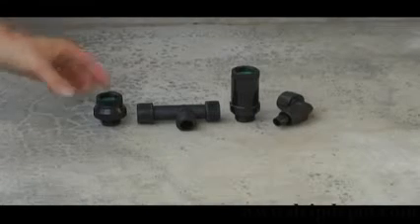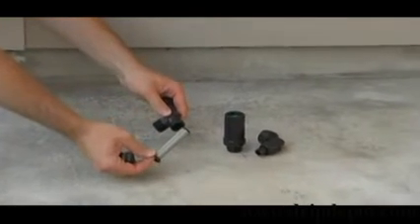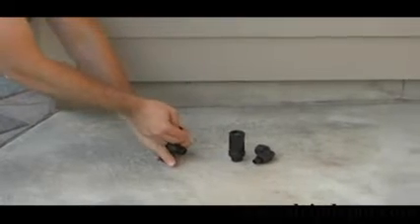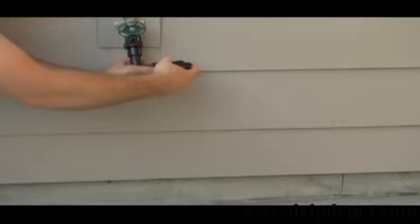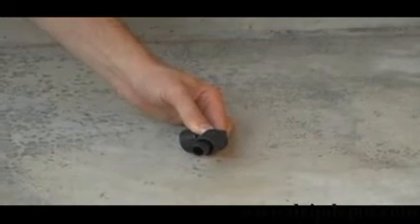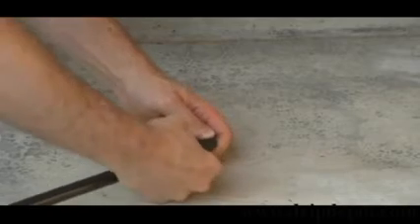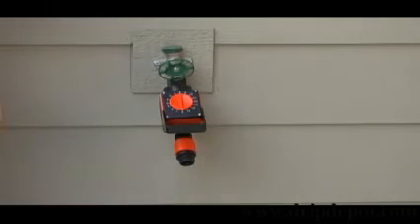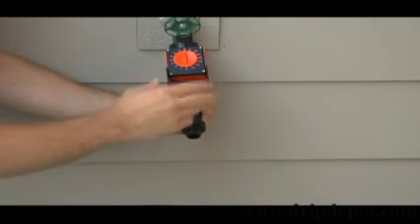How to setup a 1/2" Head Assemble w/ Tee Filter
on how to set up the head assembly components for a drip irrigation system using 1/2" tubing and a tee filter.